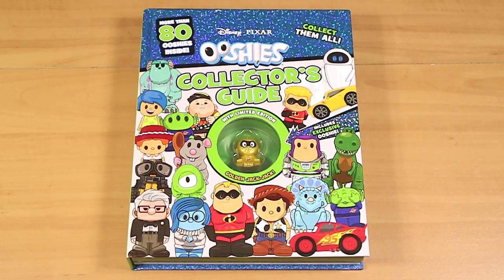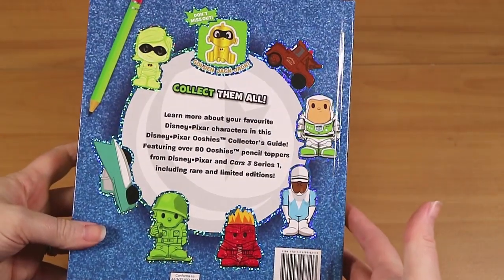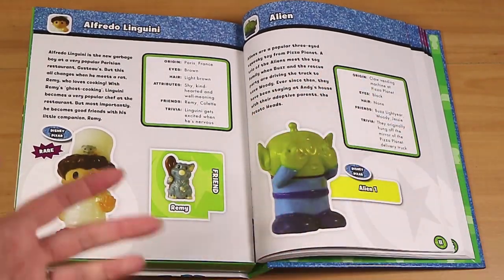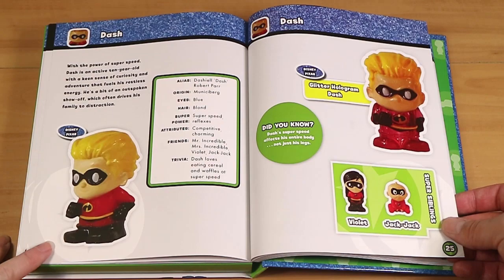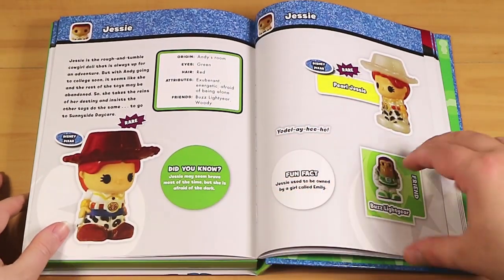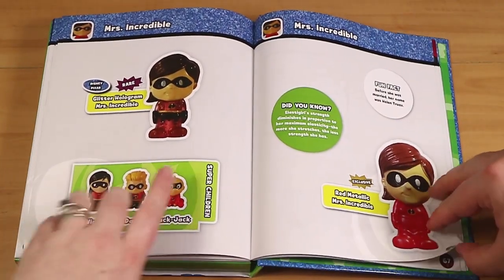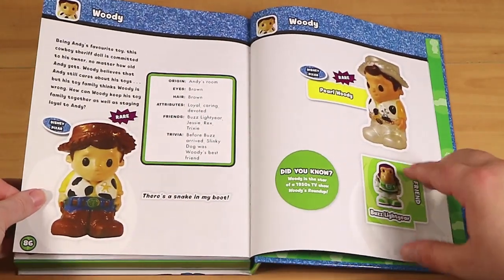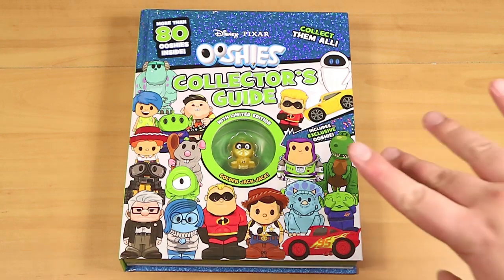Ooshies Disney Pixar Collector's Guide Book with Limited Edition Jack-Jack | Birdew Reviews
We flip through the Ooshies Disney Pixar Collector's Guide Book with Exclusive Limited Edition Golden Jack-Jack!